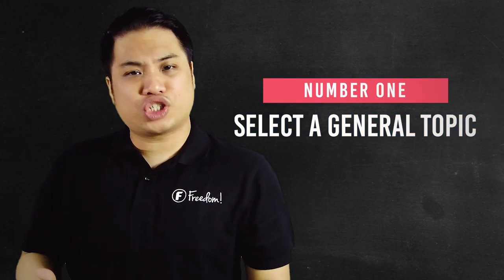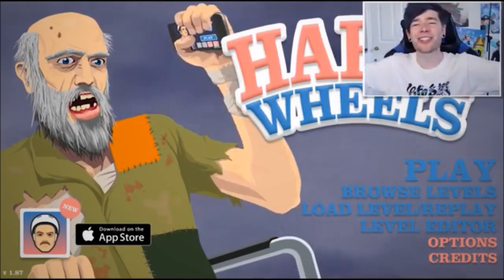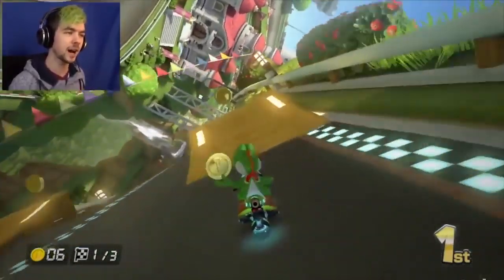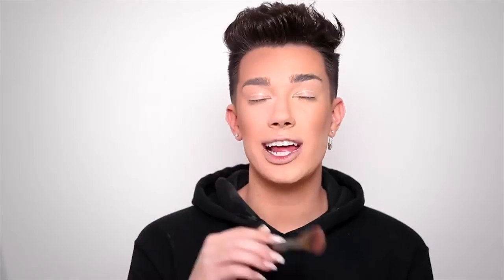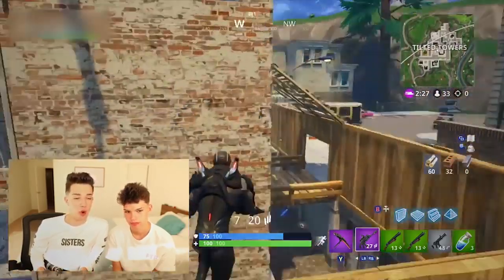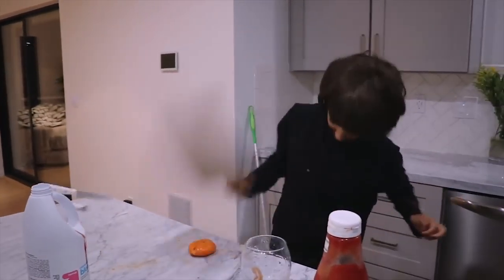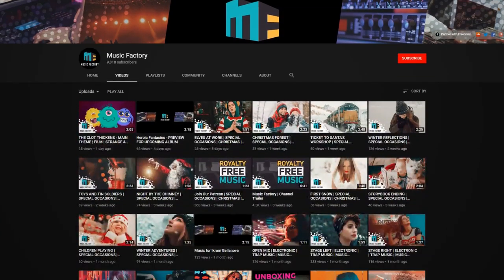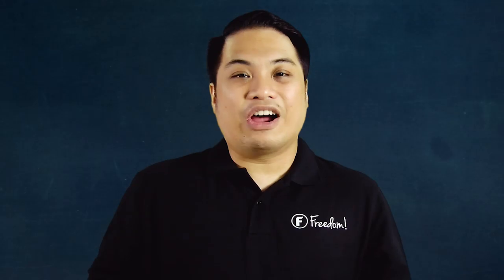Finding your Audience (Niche): 5 Best Practices | Freedom! Quick Tips (2019)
What is a Niche? Have you ever asked yourself? Who am I making videos for? Who are the people who will want to view my content? Well, if you haven’t Nold hasn’t as well for his channel. Join Nold as he discusses with you on how to find your niche together. We will be giving you 5 best practices on how to find your niche and grow on that Niche.

Let’s talk about it here on this episode!

▼ Heartbeat

▼ Freedom! links

Freedom! community

Freedom! support

Freedom! Twitter

1. Music Factory is 100% safe to use because Freedom! owns all the music outright

2. Uzer Music, Position Music and FiXT music, all together on the Uzer website and used in Call of Duty, NBA and Far Cry, is now free for all Freedom! partners

4. AudioMicro 150,000+ catalog of music and sound effects licensed for free to all Freedom! partners for commercial purposes